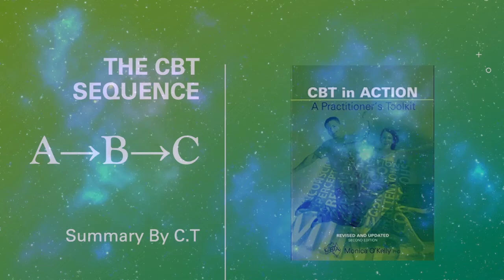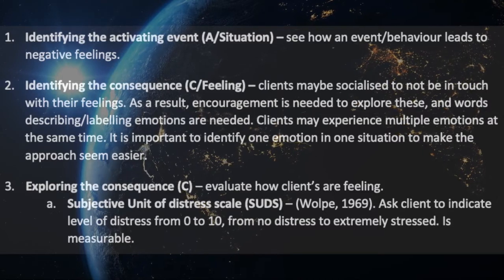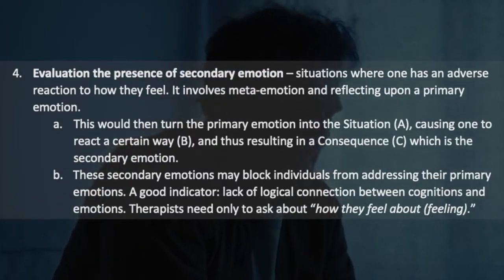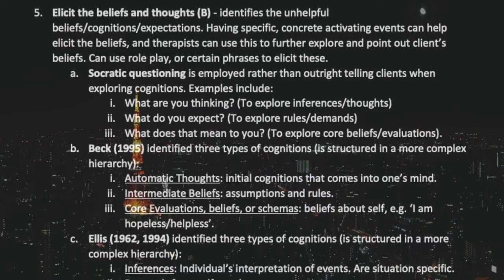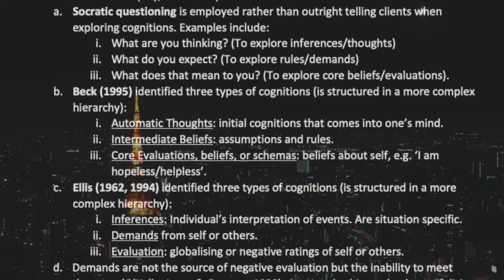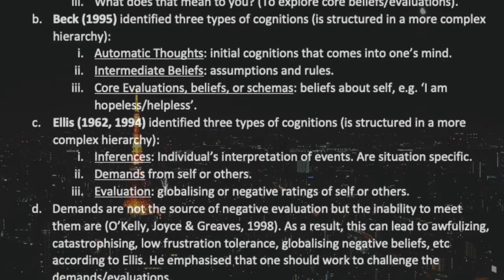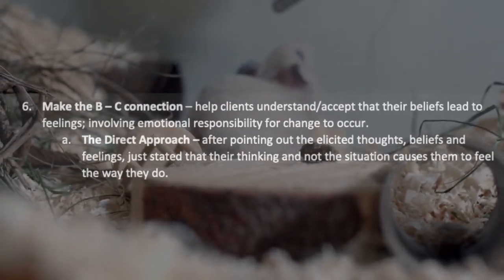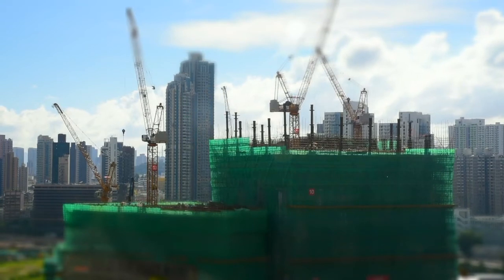CBT Sequence 1: Connections & Eliciting Beliefs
This video talks about the sequence of Cognitive Behavioural Therapy Sessions. The most important thing in CBT is A→B→C, where we make patient's realise that their thoughts, beliefs and interpretations of the world effects how they perceive the situation which in doing so, leads to a certain consequence happening.

1. Identifying the activating Event (A)
2. Identifying the consequence (C/Feeling)
3. Exploring the consequence.
4. Evaluation of the presence of Secondary Emotion
5. Elicits the beliefs & thoughts
6. Make the B – C connection

The next video will explore disputing the beliefs and what to do afterwards.